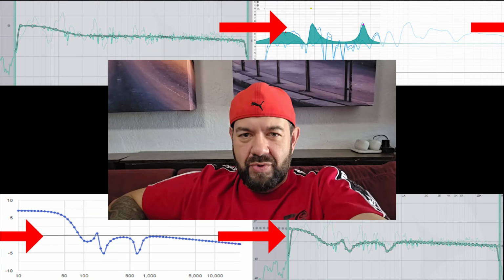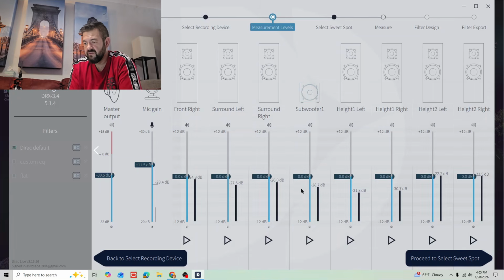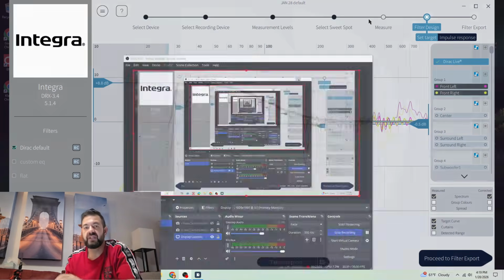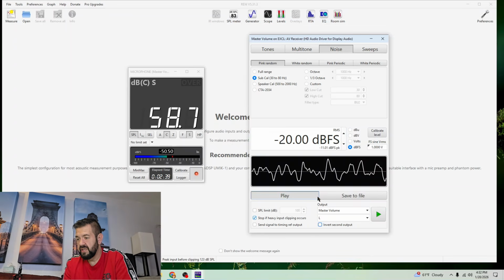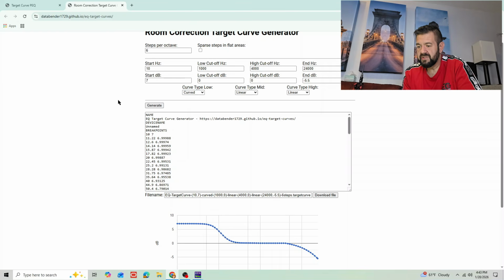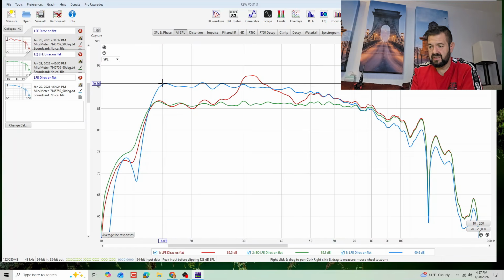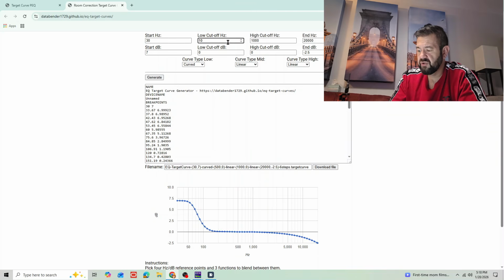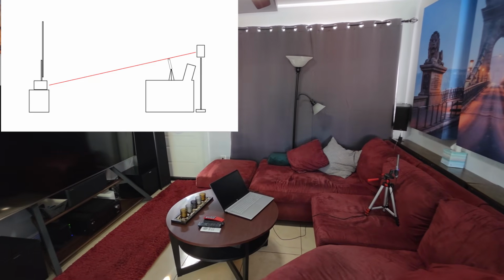Dirac Live + REW: Create Custom Target Curves for Speakers and Subwoofers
This is a guide to create custom target curves for Dirac Live using the EQ from Room EQ Wizard.
I will update this in a little bit, but here are the most important links:

TimeStamps:
00:00 - Introduction
00:41 - Mic positioning
02:36 - Dirac setup
03:52 - Measurement Levels
12:30 - Measurement Positions
15:35 - Time lapse of the measurement
16:56 - Default Target curves
25:21 - Saving Flat target curves
28:17 - REW setup
33:00 - Subwoofer measurement
37:02 - Subwoofer EQ
43:43 - Converting PEQ to target curve
47:36 - Sub Custom target curve
51:31 - Measuring EQ'd Sub
55:23 - Explaining compression test
01:00:19 - Measuring a speaker
01:01:00 - Speaker EQ
01:04:31 - Custom TC for Speakers
01:09:05 - How to Measure all speakers
01:13:47 - Final words
01:15:28 - Extra thoughts on measuring

ERRORS: There was a mistype at 1:09:43  "Wants" should be *Once